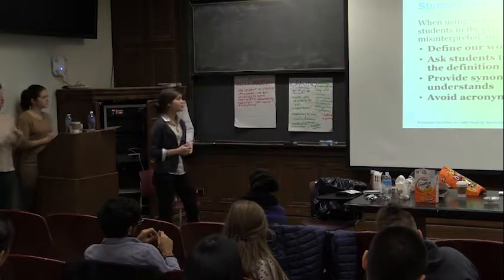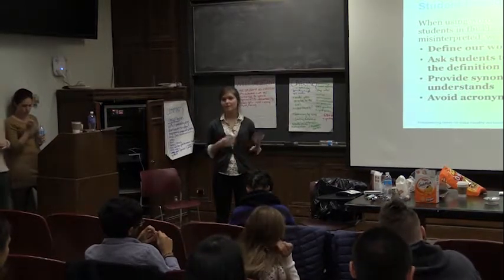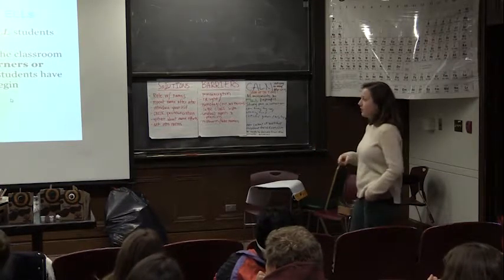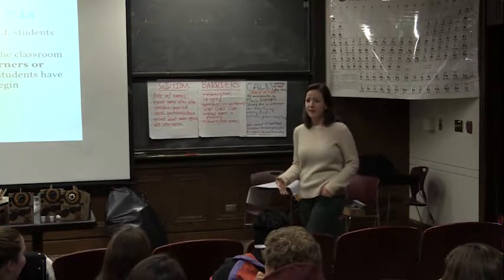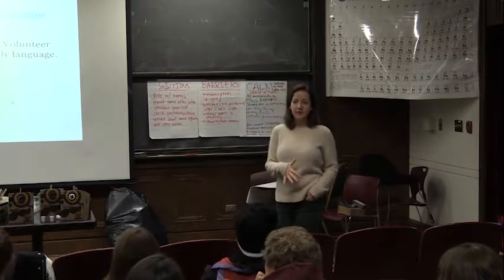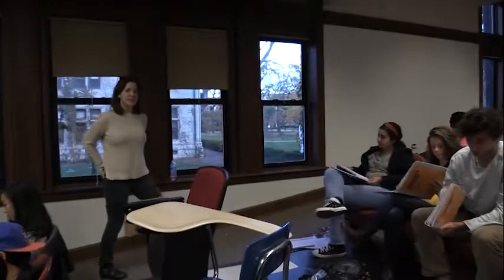R 09 Student Friendly Language